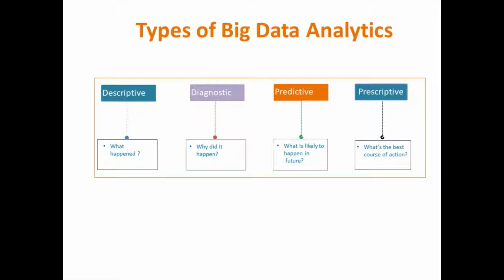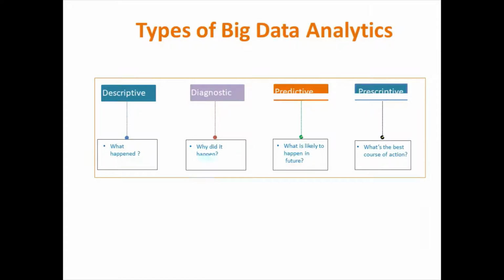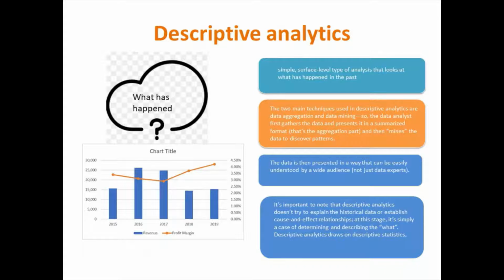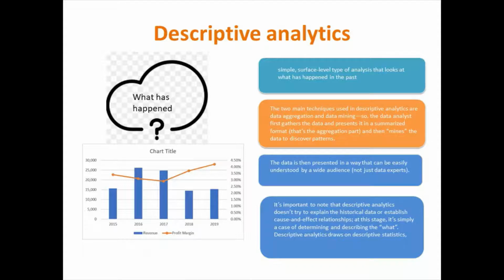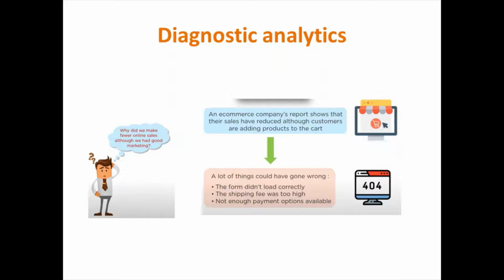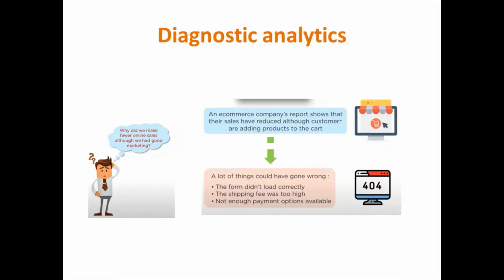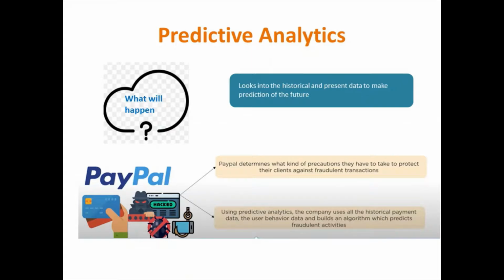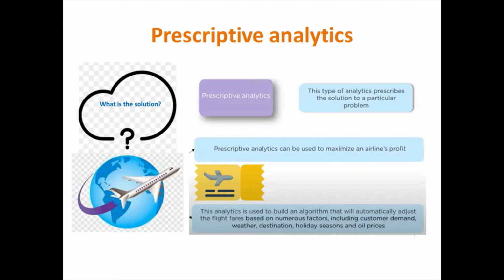Big Data Analytics types